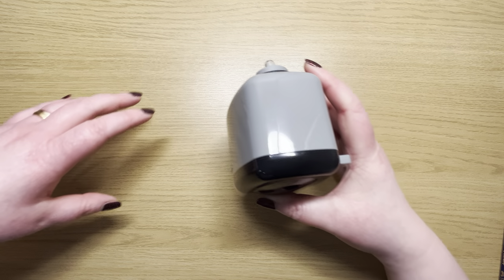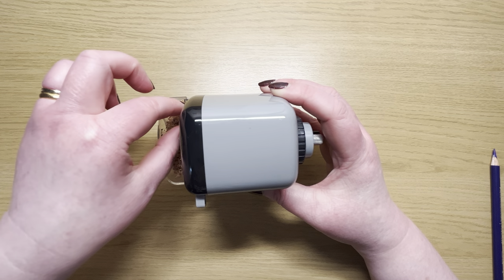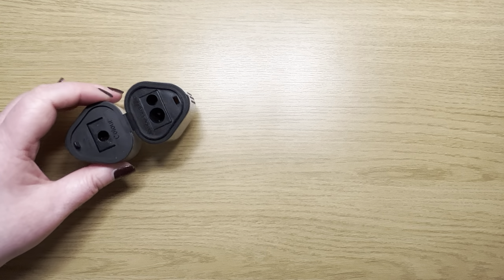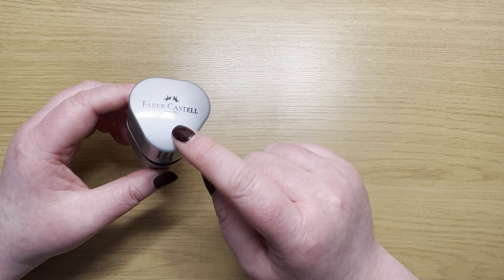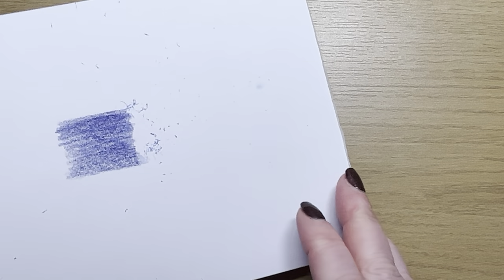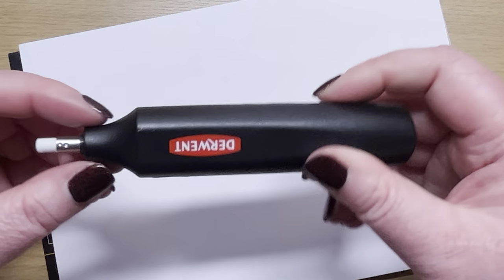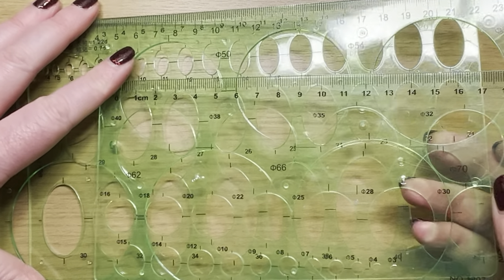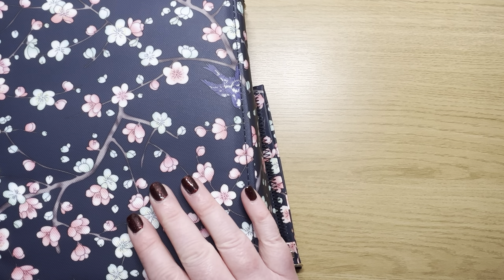Suzanne’s Christmas Crackers 🎄| Colouring Gift Ideas | Christmas 2022 🎄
Welcome Suzanne’s Christmas Crackers! A video about some of my favourite ‘go to’ products when I am colouring!

Will this ‘enable’ you to buy stuff? Perhaps 😆. It might just give you or your loved ones some ideas for under the Christmas Tree!!

Materials  from Amazon UK 🇬🇧:

Derwent Lightfast 100 Tin

Pastel Pentel Hybrid Dual Metallic Gel Pens

Classic Pentel Hybrid Dual Metallic Gel Pens follow this

Dahle 133 Pencil Sharpener

Pentel Brush Pens

Circle templates

Colour wheel

Derwent Battery Operated Eraser

Tihoo Desk Hoover

Faber Castell Trio Sharpener

BTSKY Pencil Case 72 Slots

BYSKY Pencil Case 120 Slots

Kipling Pencil Case

Support 💕